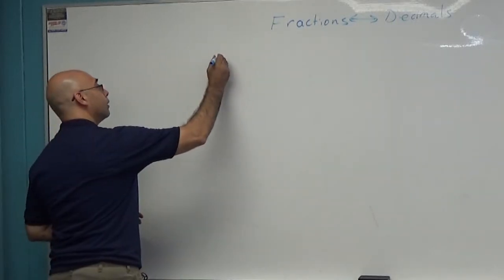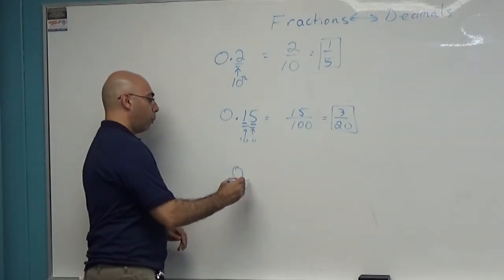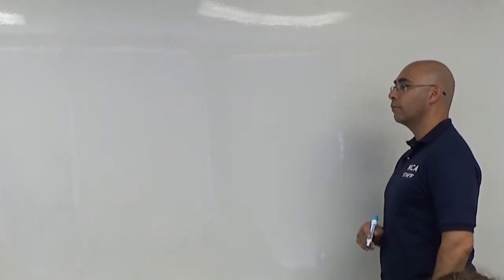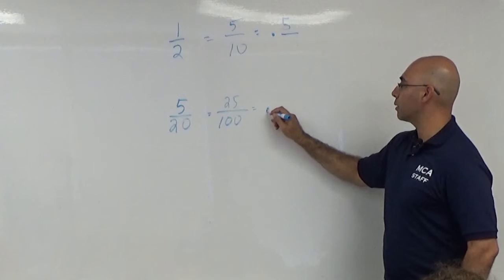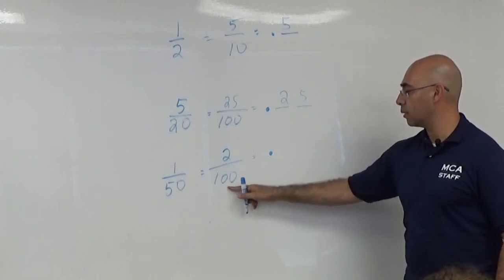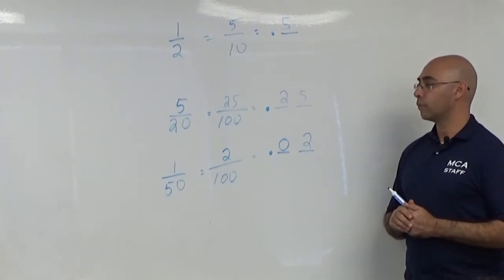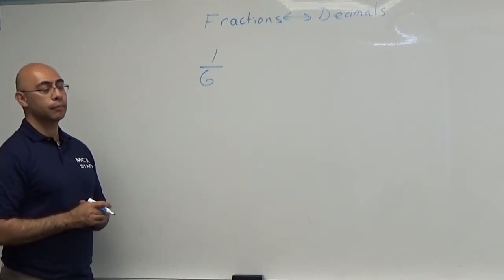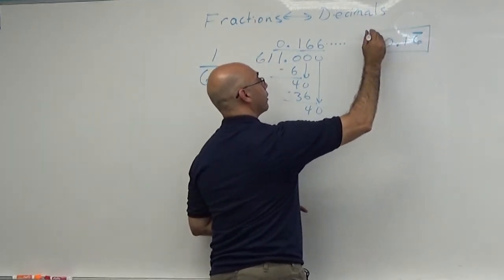Fractions and Decimals || Introducing Repeating Decimals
In this video we show how to turn fractions into decimals, and vice versa.  We also introduce repeating (or recurring) decimals.

0:00  Turning decimals into fractions
1:59  Turning fractions into decimals
5:53  Turning fractions into repeating decimals